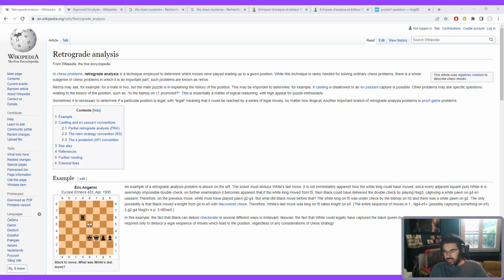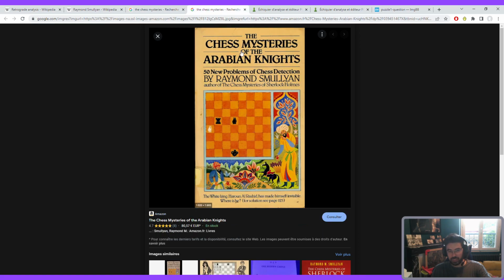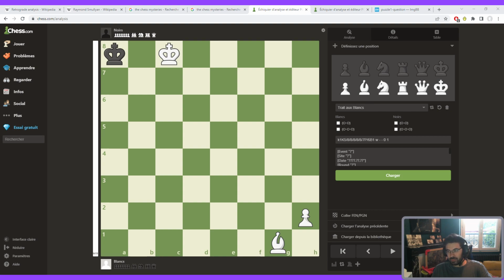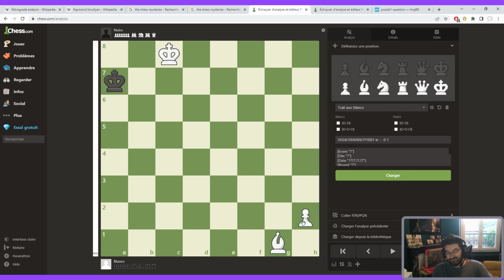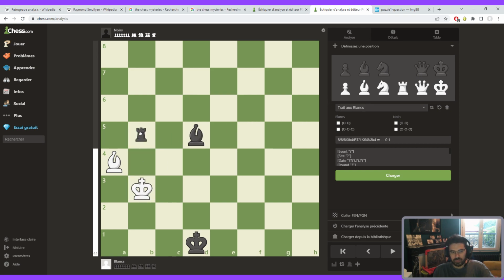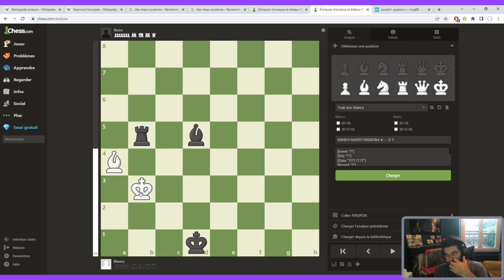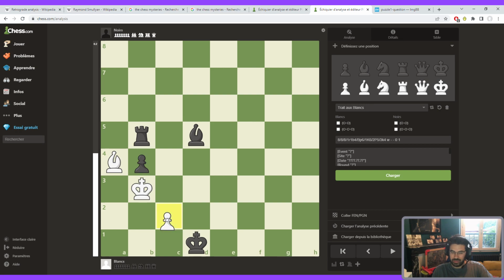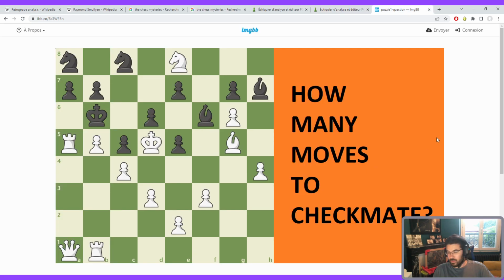Chess Puzzles - Retrograde Analysis - Introduction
In chess problems, retrograde analysis is a technique employed to determine which moves were played leading up to a given position.

You can check the two amazing books of Raymond Smullyan "The chess mysteries of Sherlock Holmes" and "The chess mysteries of the arabian knights".

You can also join us on Discord to talk about board games